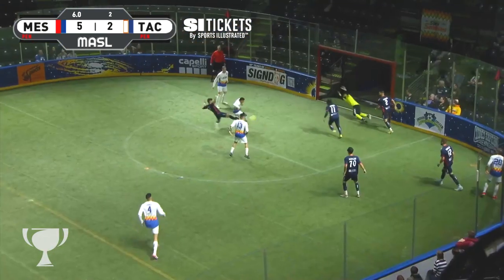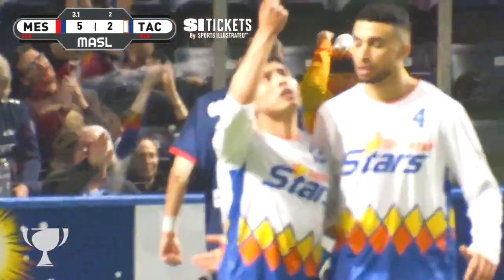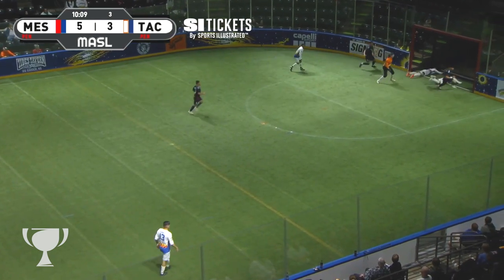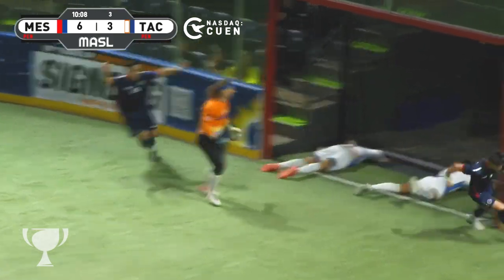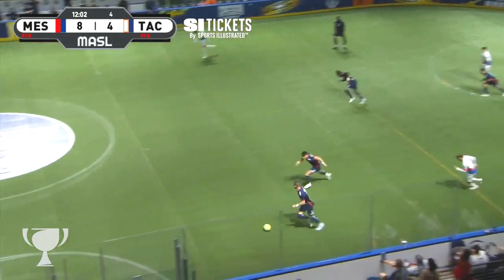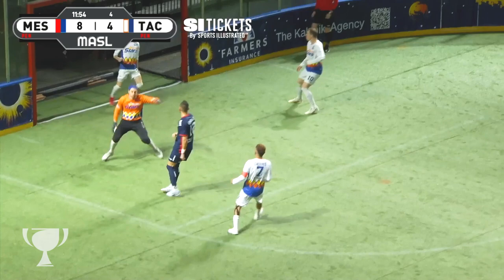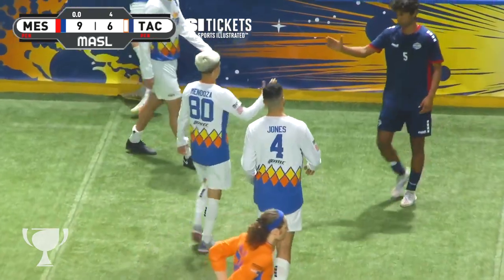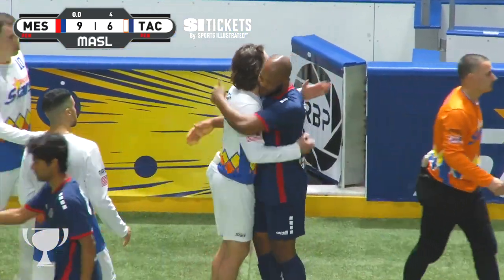2023 Ron Newman Cup: Western Conference Play-in Game: Mesquite Outlaws @ Tacoma Stars - 4/5/23